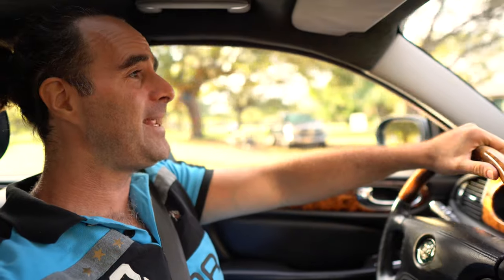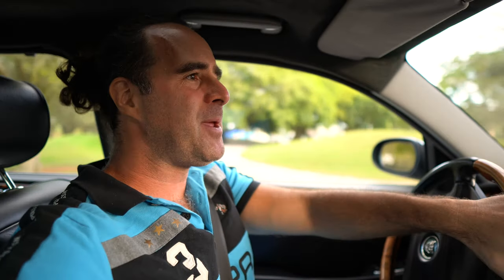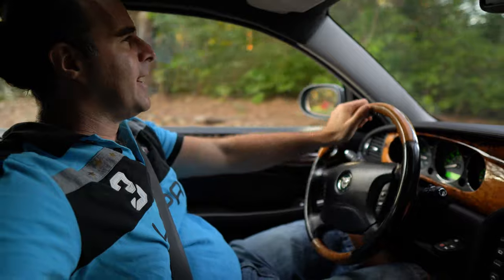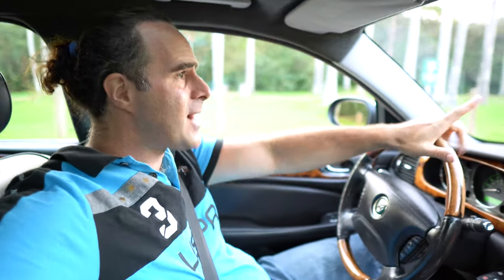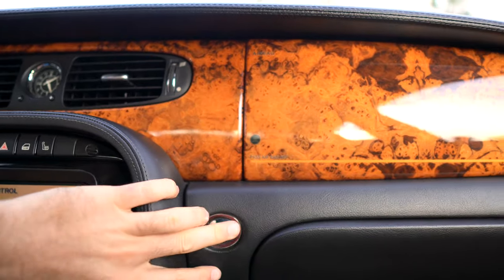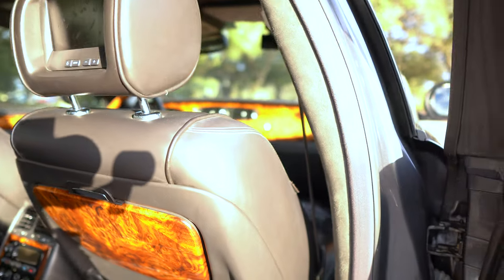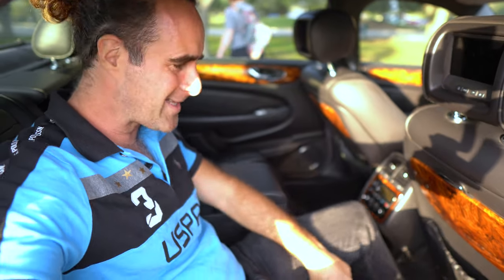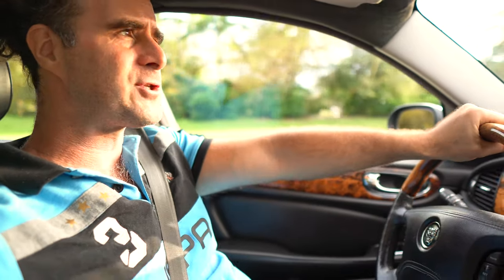🔥 Jaguar SUPER V8 400hp LIMO 🚗 RARE Classic goes 0-60 in 5sec! Jag XJ x350 SuperV8 (XJR + VDP = SV8)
Take a tour of my rare classic Jaguar Super V8 luxury limousine that has 400HP, 400 ft/lbs of torque, and hits 60 in just 5 seconds. Only 784 SuperV8 models were sold worldwide in all years combined of the X350 & X358 series Jaguar XJ. This 17-foot-long luxury-limo combines the 400HP supercharged 4.2L V8 of the XJR with maximum-luxury real-wood interior and chrome adornments of the Vanden Plas VDP.